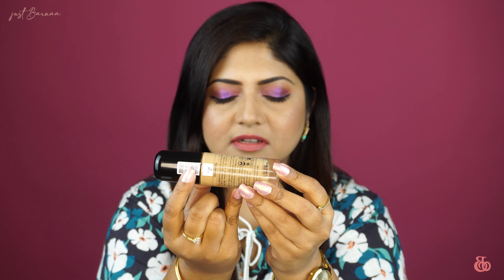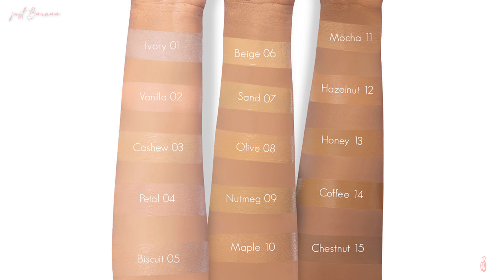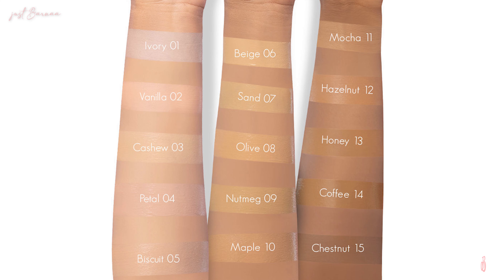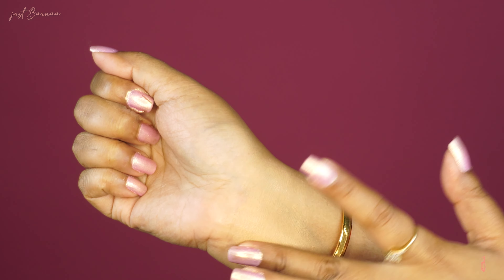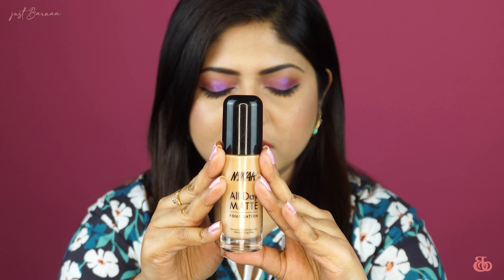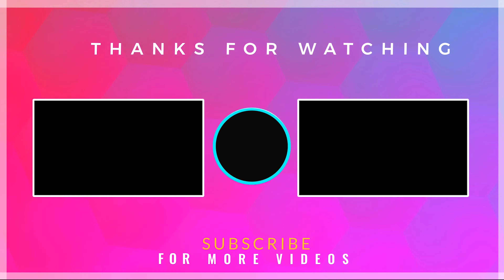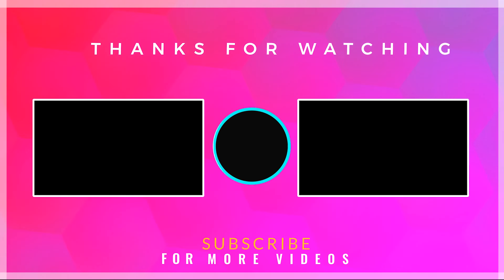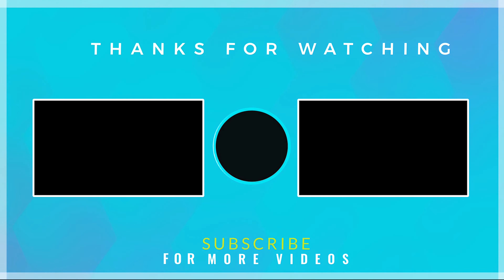*NEW* Nykaa All Day Matte Foundation | Get To Know All Before Buying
Get to know about Nykaa All Day Matte Long Wear Liquid Foundation in detail. Nykaa All Day Matte Foundation is your new go-to makeup essential to look flawless from work to play. It cocoons your skin in a velvety matte coverage that feels just like second skin. No touch-ups or mess-ups even after a 12-hour day! I hope you find this video helpful.

MY FOUNDATION REFERENCES:

❤️M.A.C Studio Fix Fluid SPF 15 - NC25(for winters) & NC30(for summers)
❤️Too Faced Born This Way Foundation - Golden Beige
❤️Huda Beauty Fauxfilter Luminous Matte Full Coverage Liquid Foundation - 310G Amaretti
❤️Estee Lauder Double Wear Stay-in-Place Makeup With SPF 10 - Rattan
❤️Smashbox Studio Skin 24 Hour Wear Hydra Foundation - 2.22
❤️L'Oreal Paris Infallible 24HR Matte Cover Foundation - 106 Sun Beige
❤️Colorbar 24Hrs Weightless Liquid Foundation - FW 3.3
❤️SUGAR Rage For Coverage 24hr Foundation - 27 Vienna
❤️Maybelline New York Fit Me Matte+Poreless Liquid Foundation - 228 Soft Tan
❤️Lakme 9 To 5 Primer + Matte Perfect Cover Foundation - W180 Warm Natural & N220 Neutral  Medium

Buying Links:
Nykaa All Day Matte Long Wear Liquid Foundation With Pump - Beige 06:

❤️PREVIOUS VIDEO❤️

GEARS USED:

CAMERA- Sony Alpha ILCE-6400:

MICROPHONE- Rode:

light- Ring light:

LIGHT- CFL SOFT BOX: